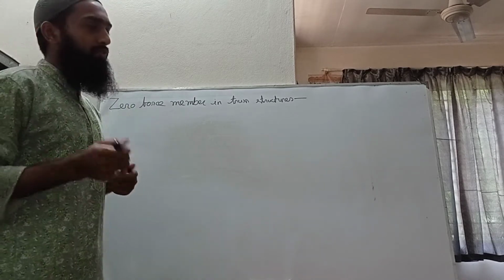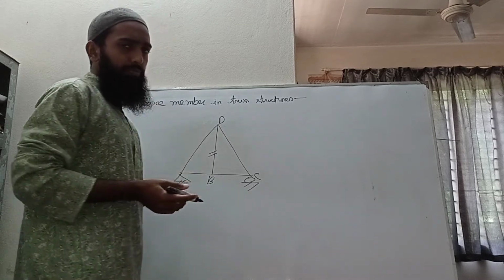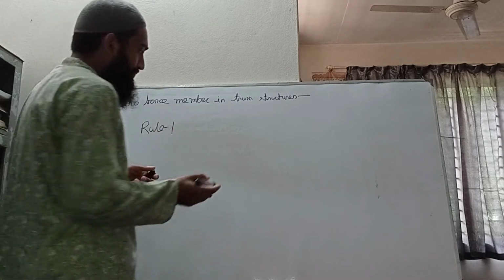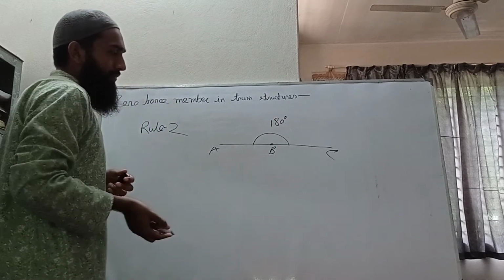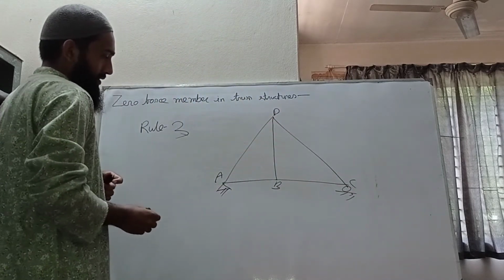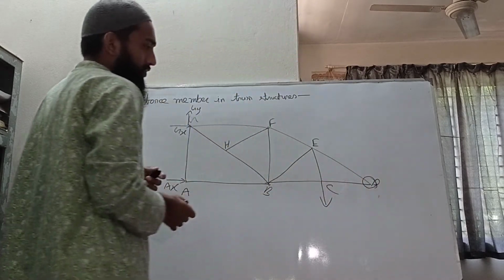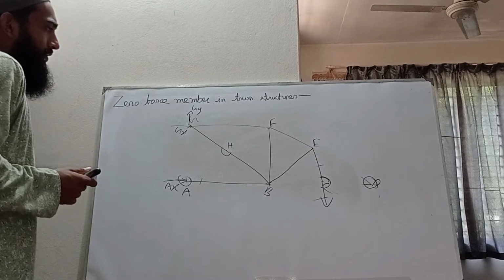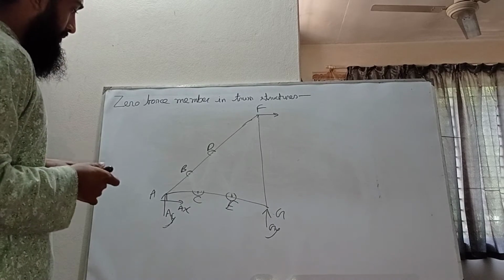Demo Class ( zero force members in truss Structure)